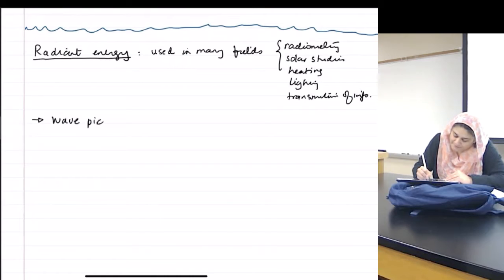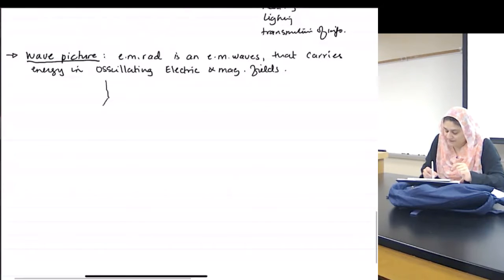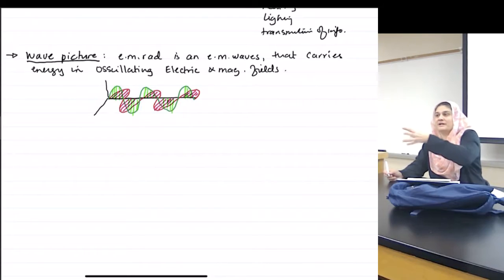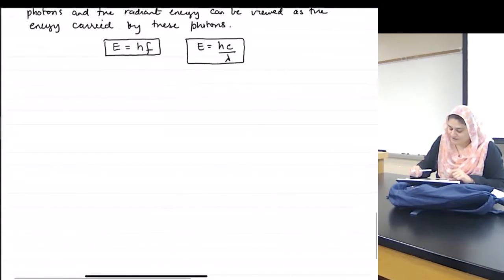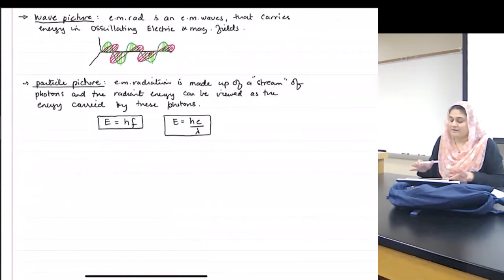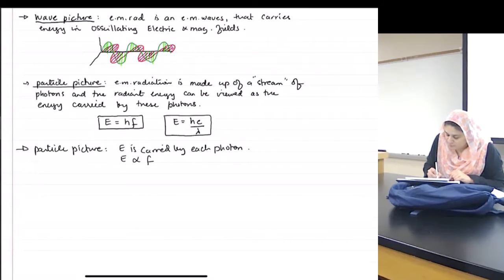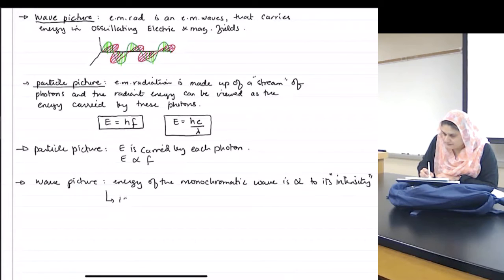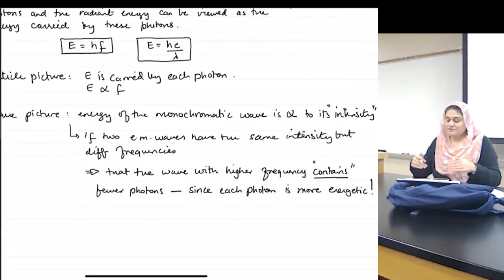1.3.6. radiant energy, wave and particle pictures of electromag. waves.401-waves